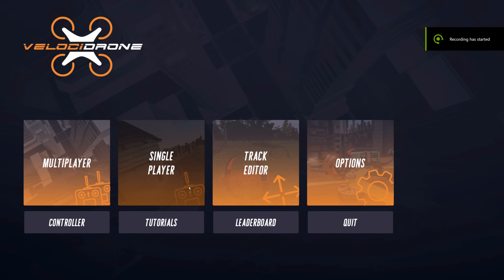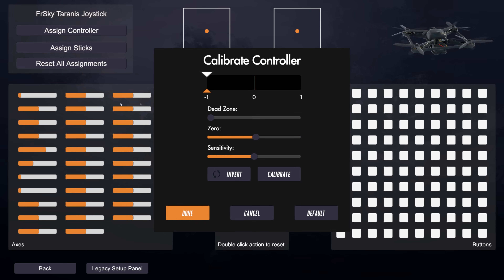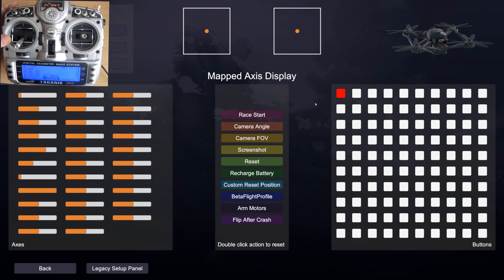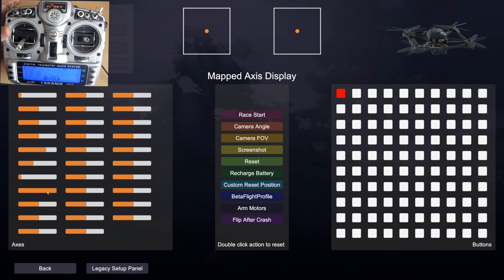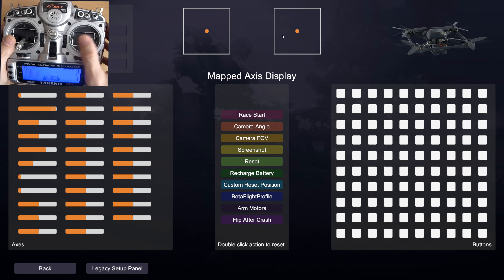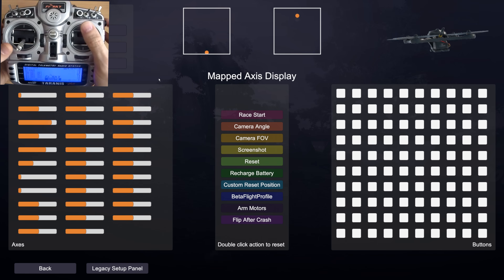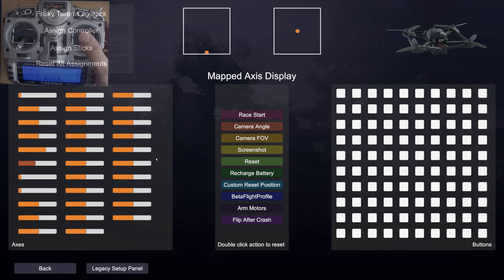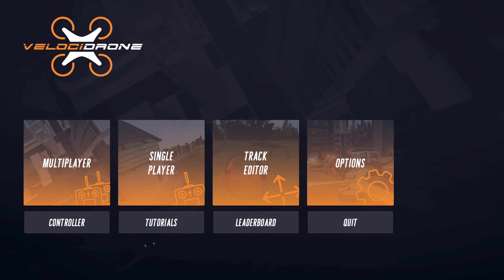VelociDrone 1-14 - new transmitter setup process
In the coming patch we are introducing an additional method for setting up your transmitter and it's switches (and buttons). This should simplify the process for new customers and allow people to get up and running without needing to understand the setup process in detail.